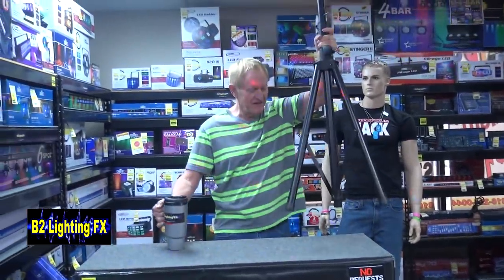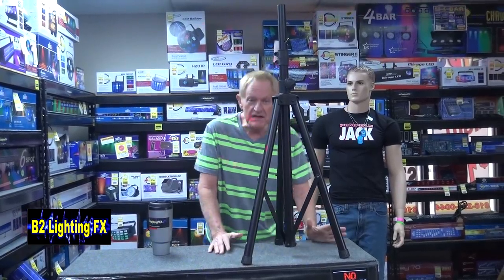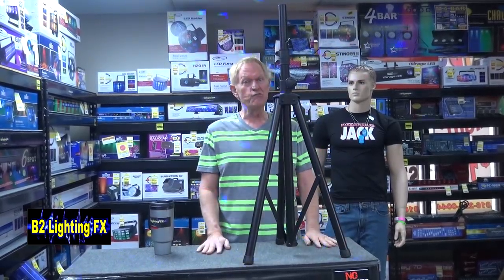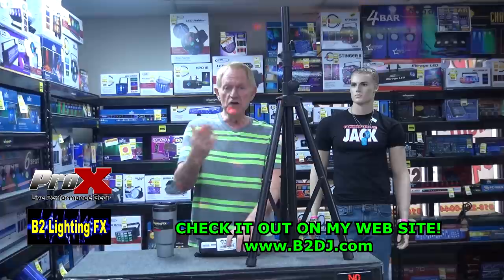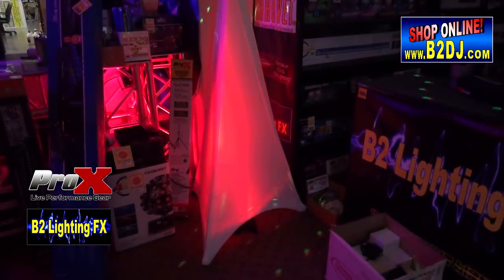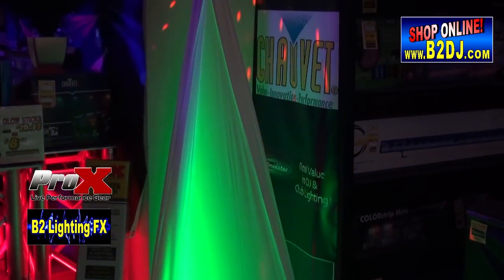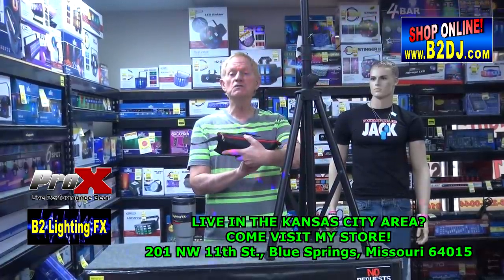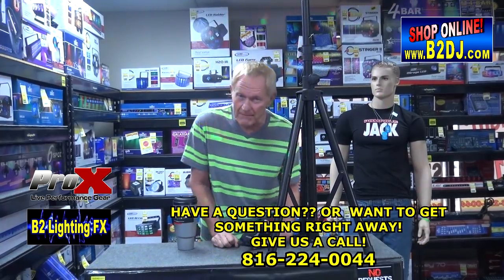PRO-X SCRIM - A Dress for your Speaker Stand! LOL B2DJ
The PRO-X Scrim is a high quality scrim and costs less than most other brands!
Thanks, Mike

I've changed businesses sadly!! I will miss EVERY ONE OF YOU!
for FREE samples of kratom with every call in order!
Visit our White Maeng Da Kratom section for Euphoria, relaxation, and stimulating properties!
We also sell CBD and health items on our other new

Please let us know how you enjoy our products, and we'll mention you in a video!